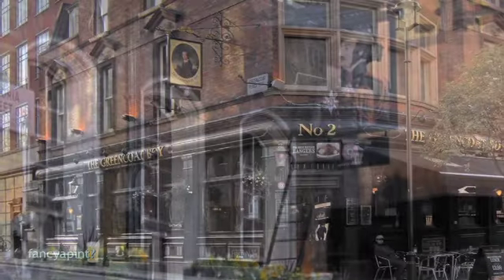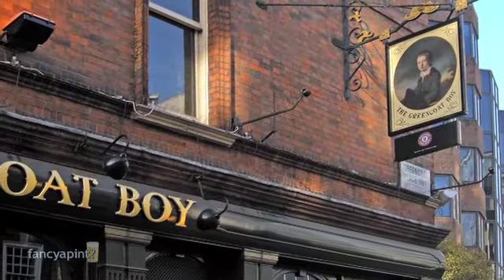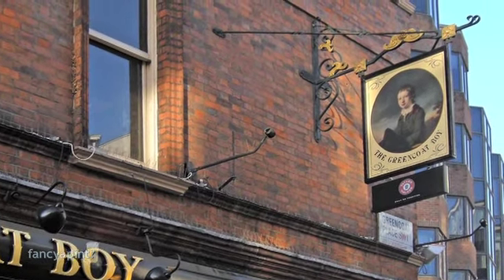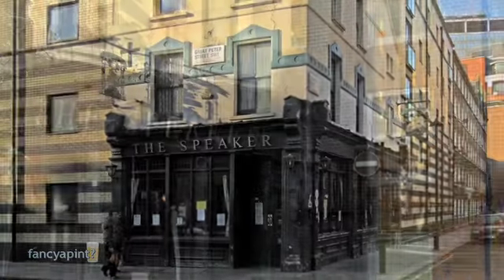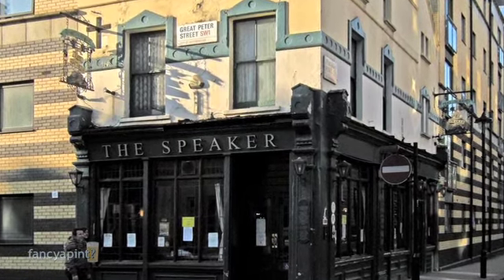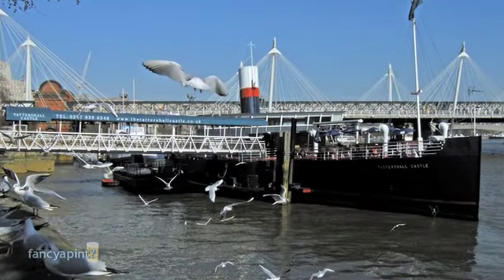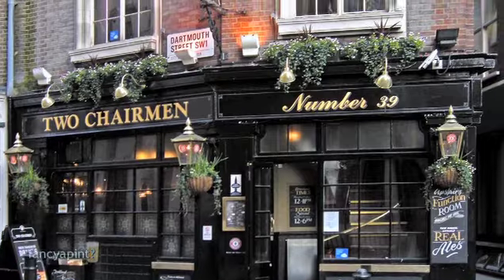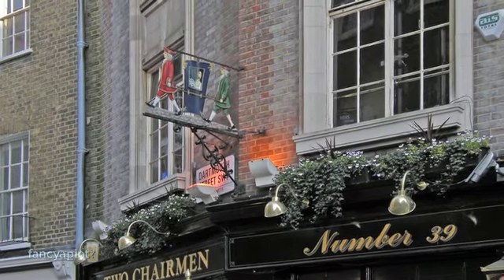London Pub Guide to Westminster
This excellant pub guide covers some of the top pubs in and around Westminster these include, The Speaker, The Red Lion,St Stephens Tavern,The Buckingham, The Greencoat Boy and many more.